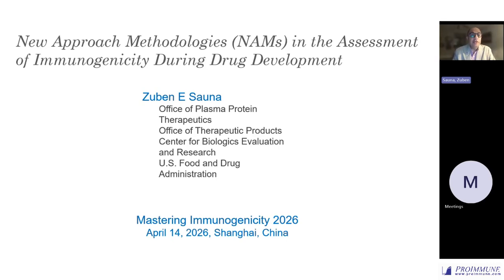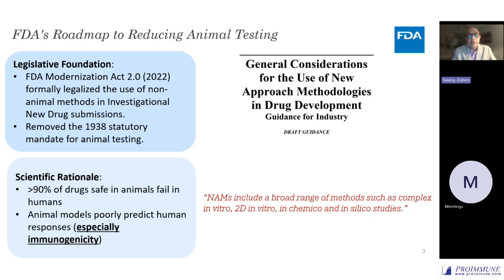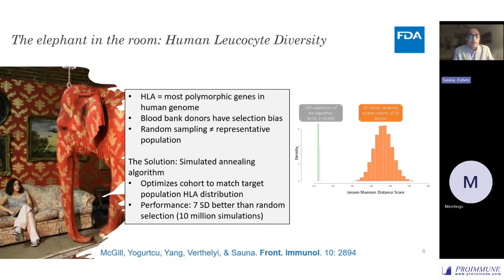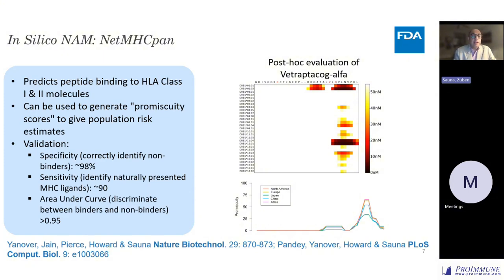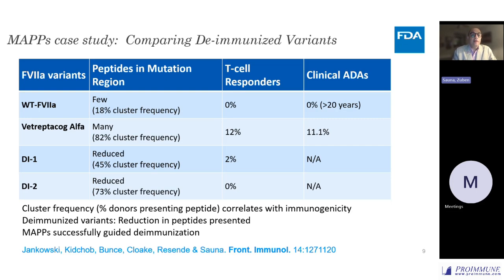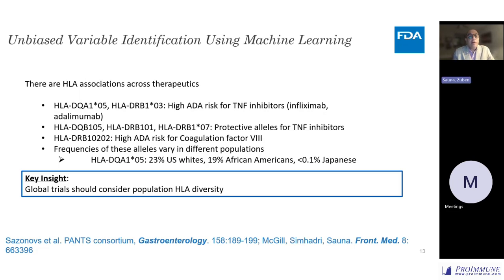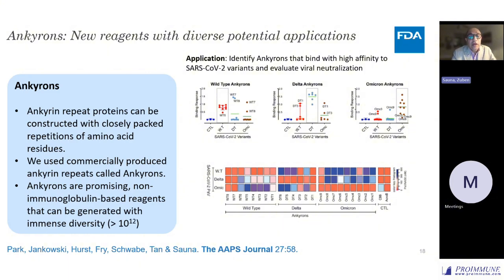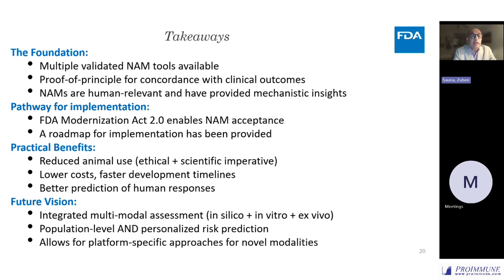Dr. Zuben Sauna: New Approach Methodologies in assessment of immunogenicity during drug development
The FDA’s roadmap for advancing New Approach Methodologies (NAMs) identifies unwanted immunogenicity as a priority area, emphasizing scientifically validated alternatives to animal testing. Progress in the last two decades has allowed the development of an integrated framework combining in silico, in vitro, and ex vivo NAMs for comprehensive immunogenicity assessment. The tools include: (i) In silico approaches such as T-cell epitope prediction algorithms, AI/ML structural modeling, and population HLA diversity analysis. (ii) In vitro methodologies that encompass dendritic cell-T cell activation assays, cytokine profiling panels, and mass spectrometry-based tools to identify T-cell epitopes. (iii) Ex vivo platforms that utilize HLA-stratified PBMC and whole blood assays from genetically diverse donor cohorts to predict human immune responses. In addition, emerging tools such as small ankyrin repeat proteins called Ankyrons that bind with high affinity to diverse protein targets can be used to interrogate immune mechanisms.

Here I will provide specific examples of the use of NAMs in addressing immunogenicity issues during drug development. I will also discuss the complexities of evaluating the immunogenicity risk of diverse novel modalities and how platform-specific immunogenicity assessment strategies can be developed.

Dr. Zuben E. Sauna serves as Director of the Division of Hemostasis at the FDA’s Office of Plasma Protein Therapeutics, leading a team of over 34 reviewers and research scientists. An internationally recognized thought leader in regulatory science, Dr. Sauna’s laboratory has published groundbreaking research in high-impact journals including Nature Biotechnology, Nature Medicine, and Science Translational Medicine. His work pioneered immunogenicity risk assessment strategies now routinely used by pharmaceutical companies and advanced the study of immune responses to gene editing technologies.

With over 106 publications garnering more than 13,000 citations, Dr. Sauna has received numerous honors including the NIH Merit Award and multiple FDA scientific achievement awards. He holds a Ph.D. in Biotechnology from Poona University and has delivered over 60 invited presentations at national and international conferences, establishing himself as a sought-after expert in biotherapeutic development and immunogenicity assessment.